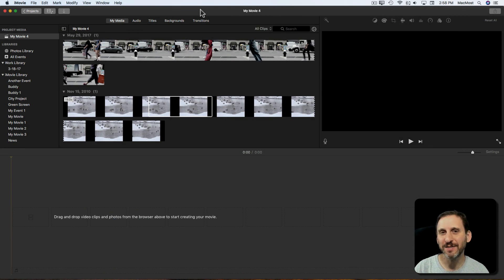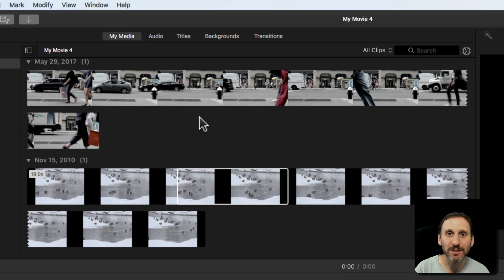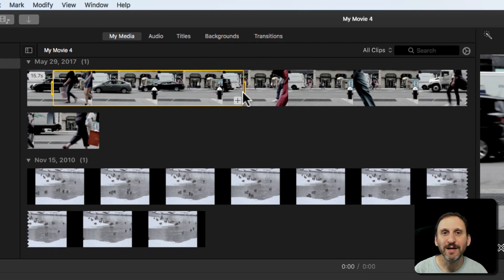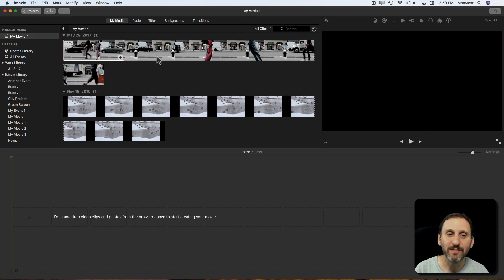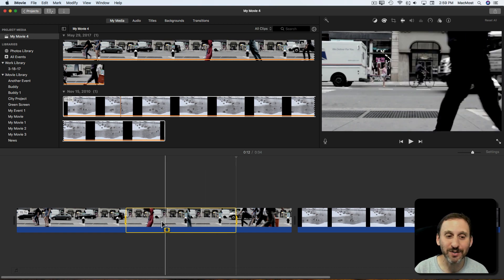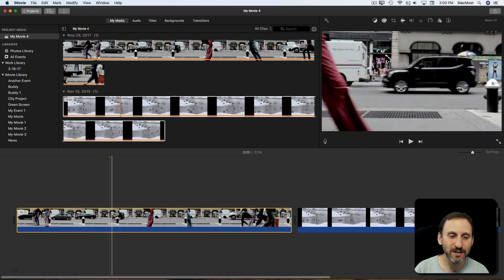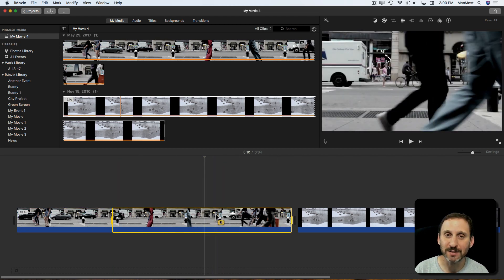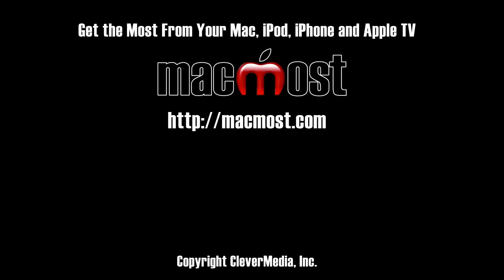Selecting Clip Ranges In iMovie (#1505)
In the past it has been tricky to select an entire clip or a range inside a clip in iMovie. With the latest version of iMovie, just clicking on a clip gives you the entire clip, and holding down the R key allows you to select a precise range from within the clip. This works in the timeline as well. The i and o keys can be used to adjust a range start and end.